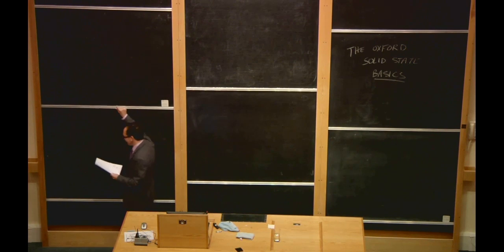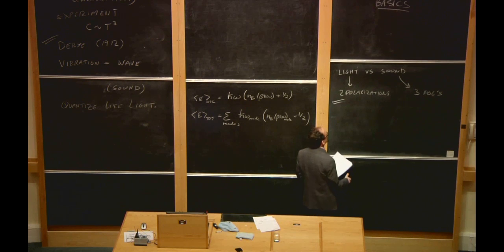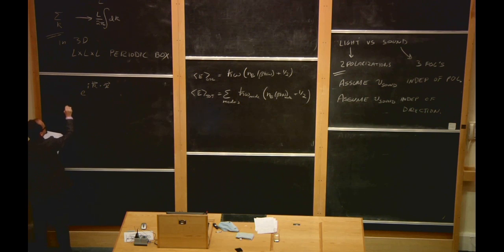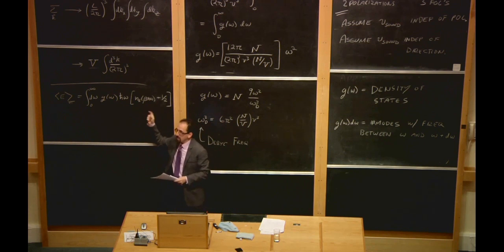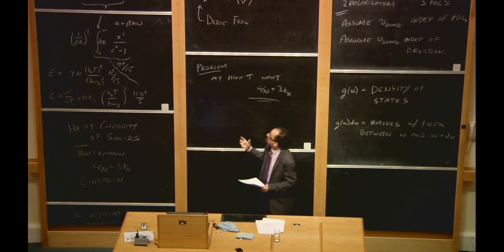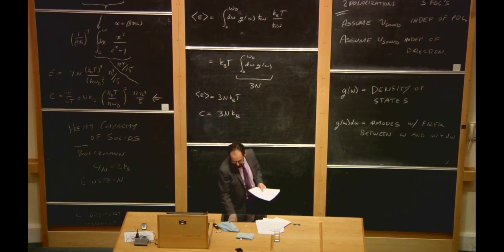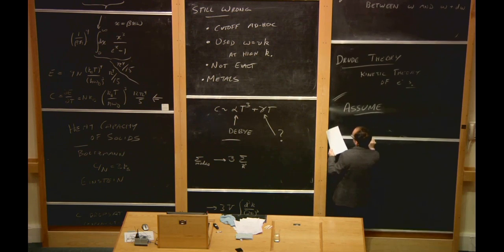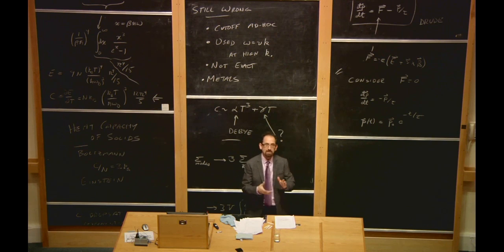The Oxford Solid State Basics - Lecture 2